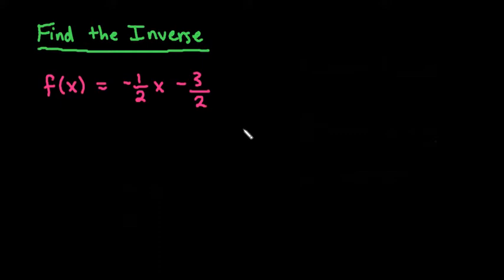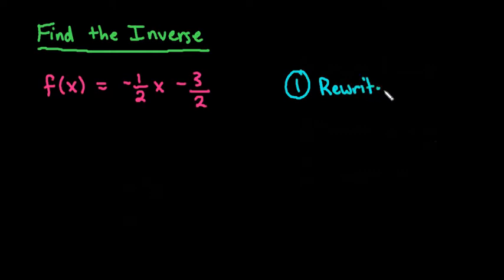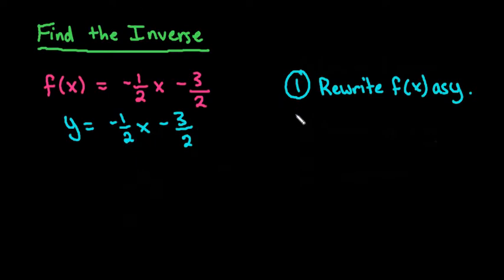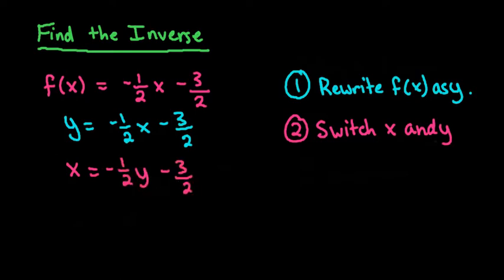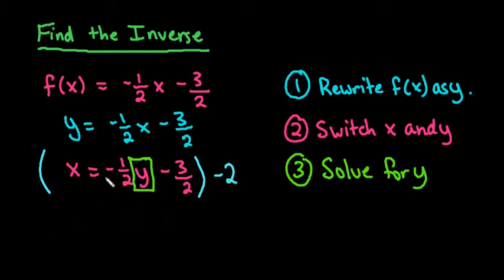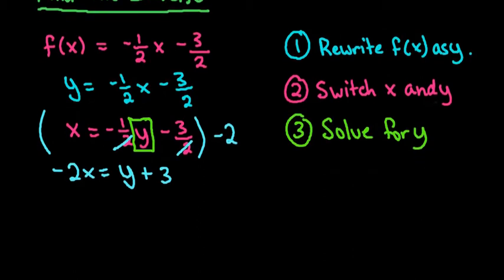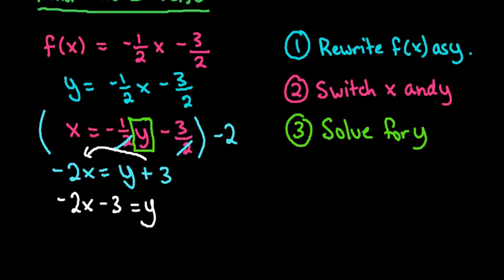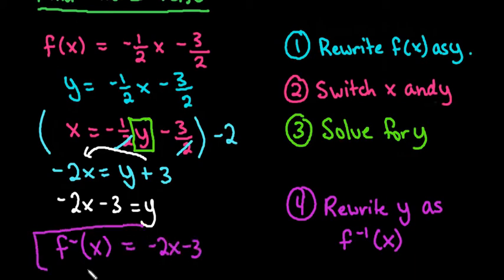Find the Inverse of a Linear Function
Learn how to find the inverse of a linear function.